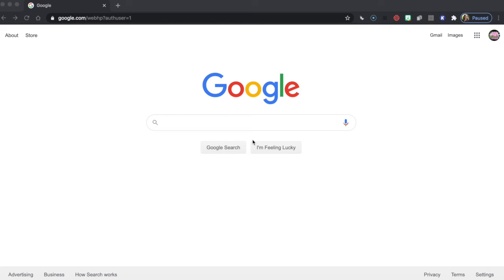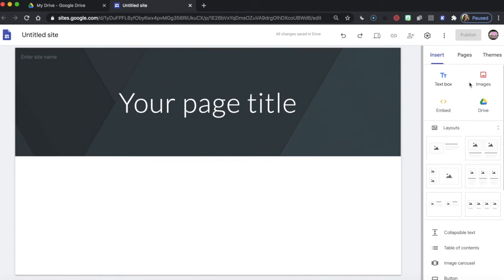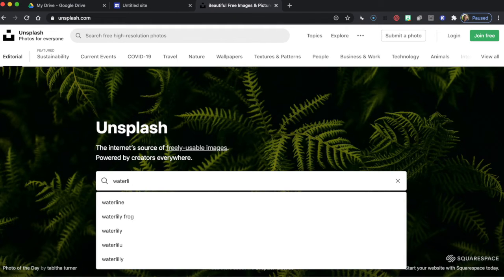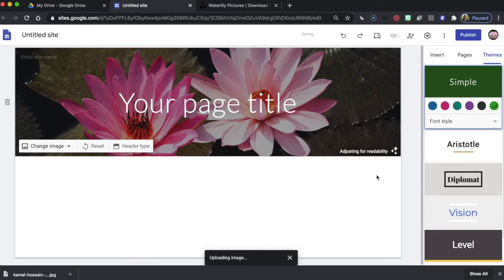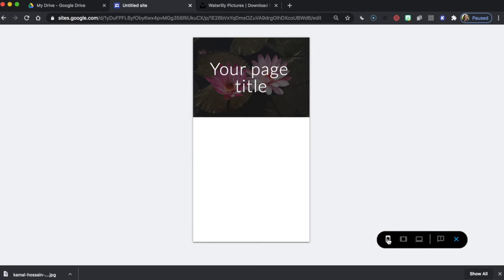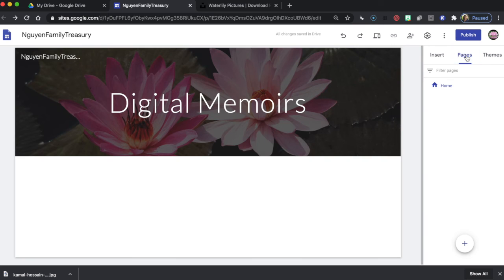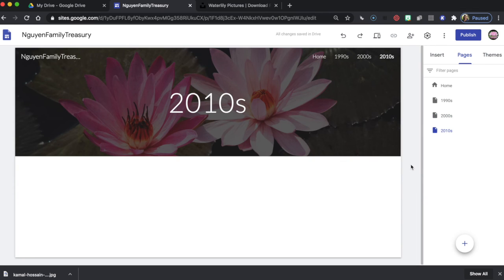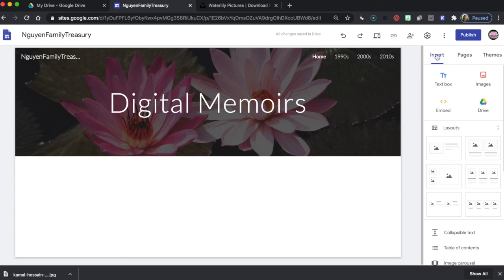Treasury Site 2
Digital Memoirs